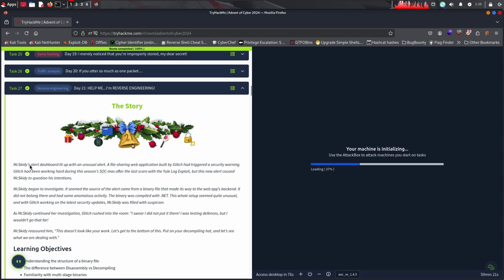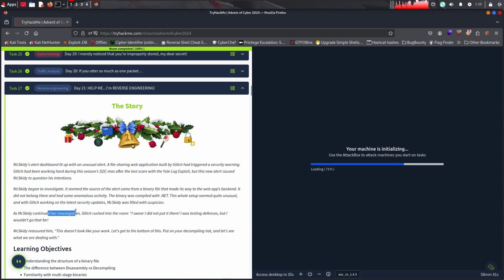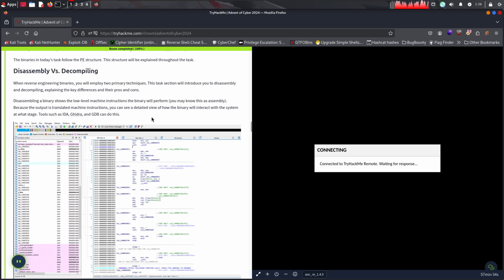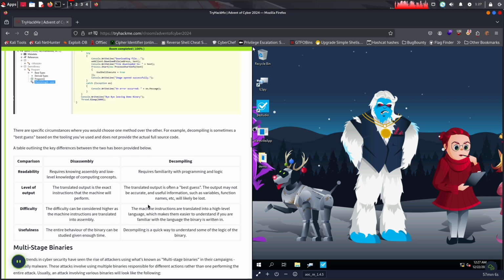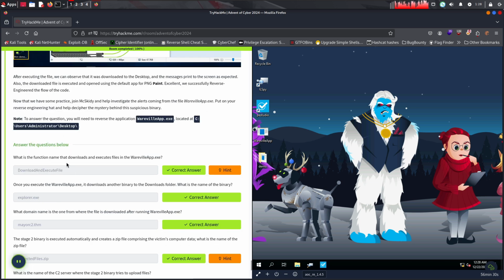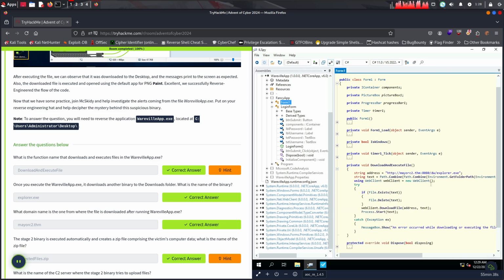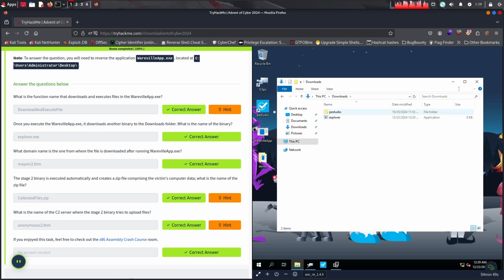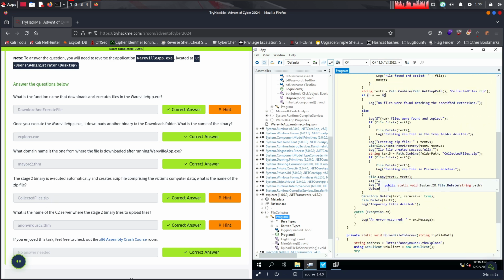TryHackMe Advent of Cyber 2024 - Day 21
Welcome in next challenge of our infosec advent calendar - Advent of Cyber 2024 on TryHackMe.
Today's topic - Reverse Engineering malware

What's that? Watch and learn!